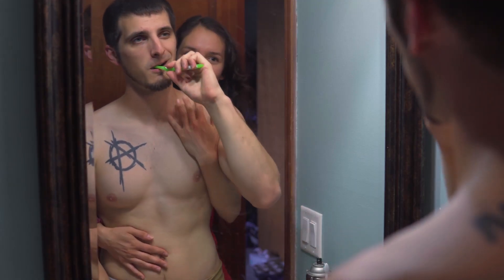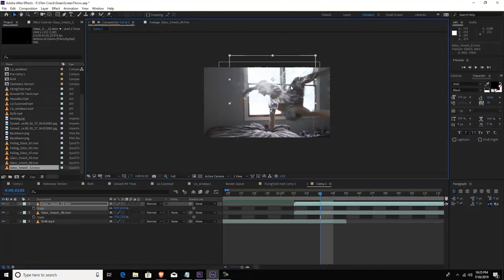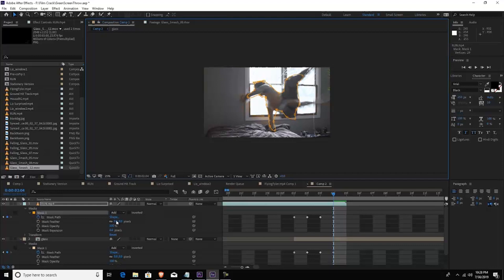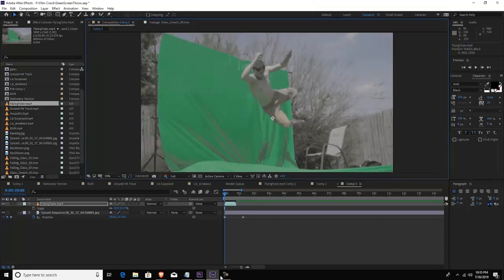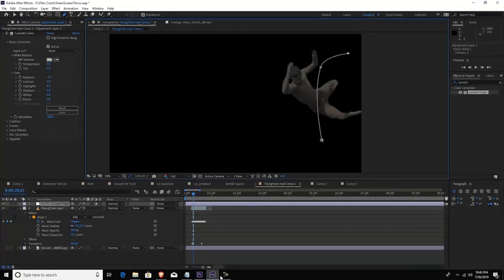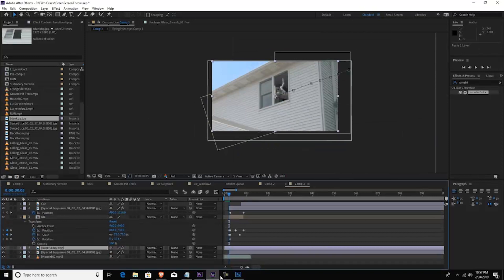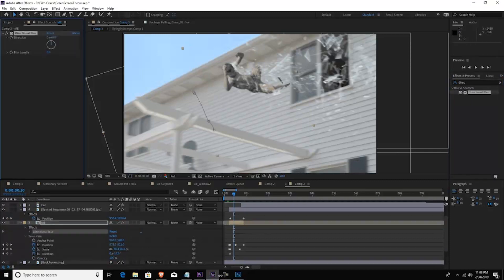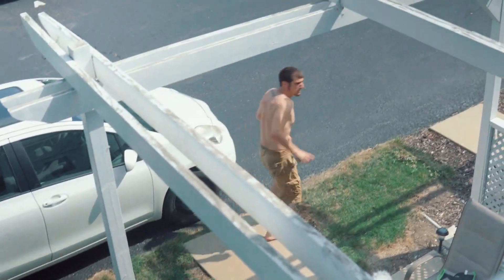Crash Through Glass | VFX After Effects Tutorial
This is a quick 10 minute tutorial on how I created an effect of me throwing myself out a second story window through... a window.